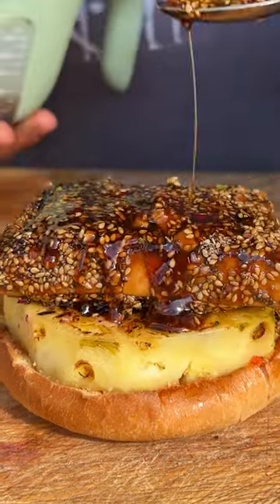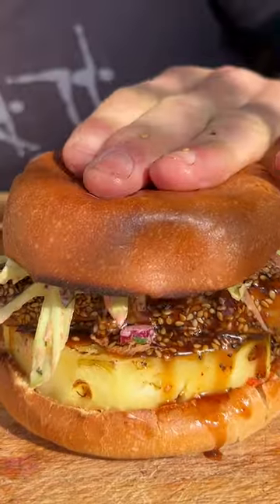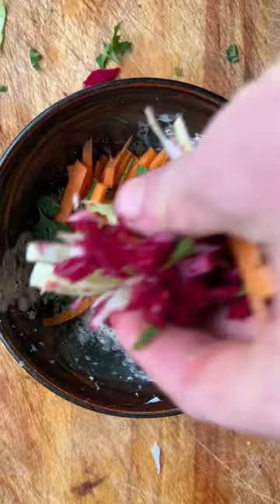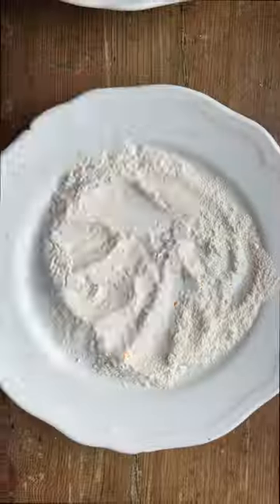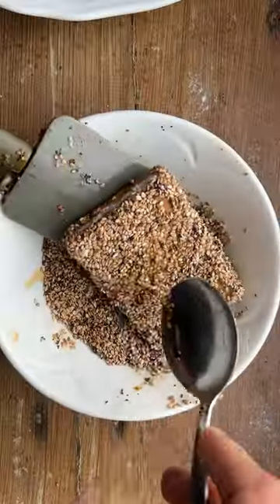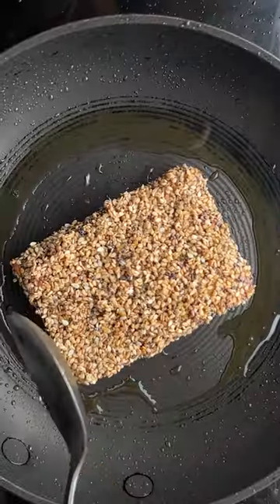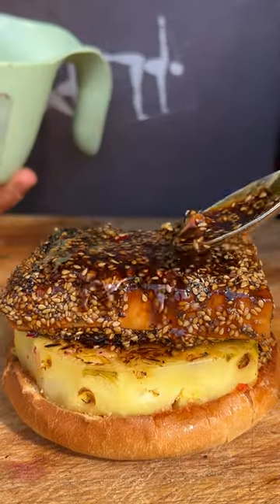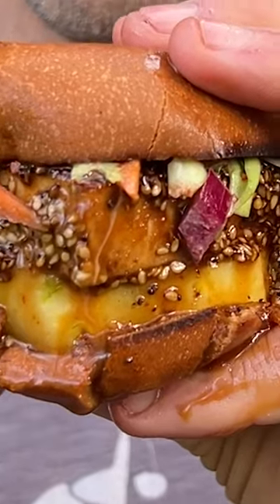Sticky Sesame Tofu Burger with charred Pineapple and Kimchi Mayo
Dave & Steve.